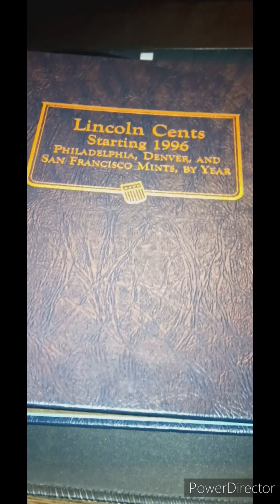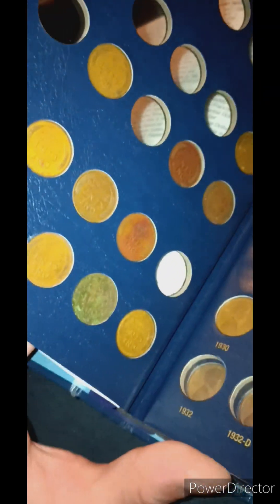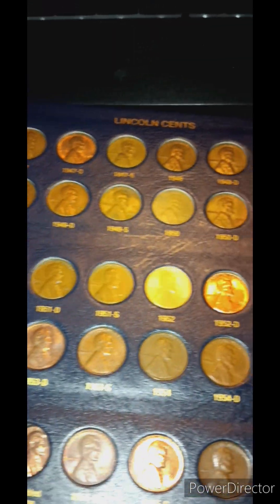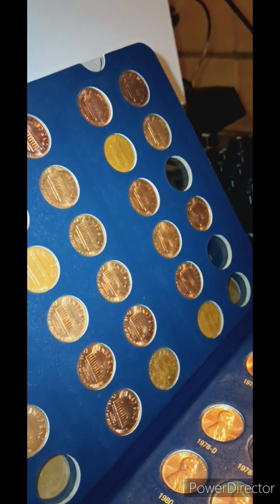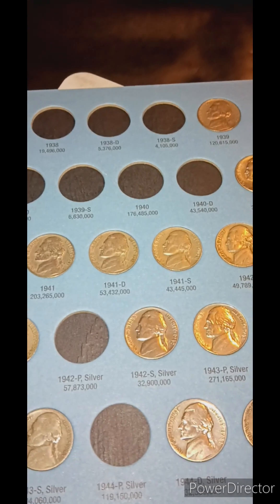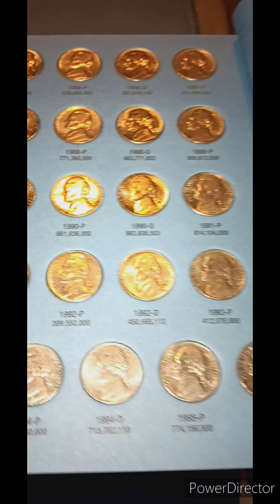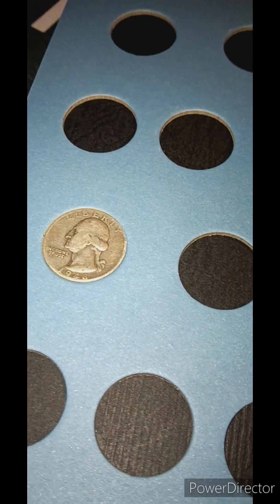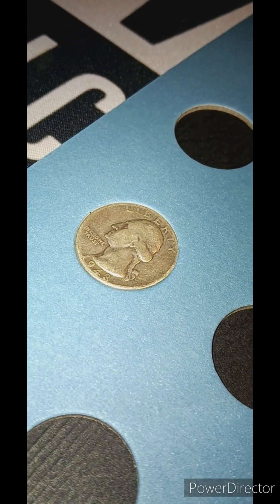My Coin Collection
In this Video I show my coin collection books